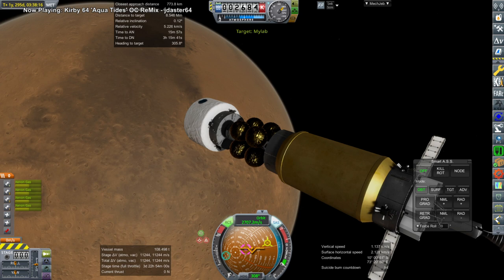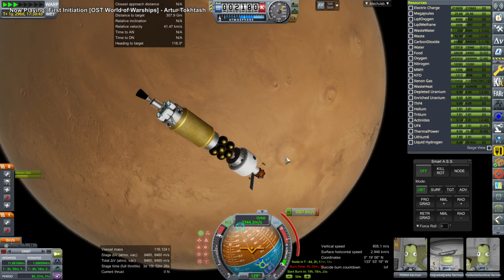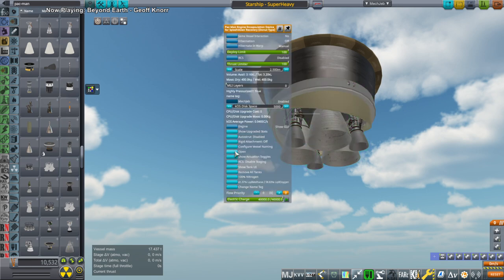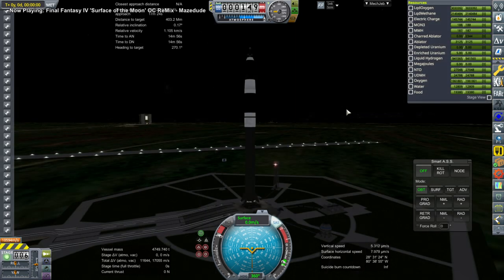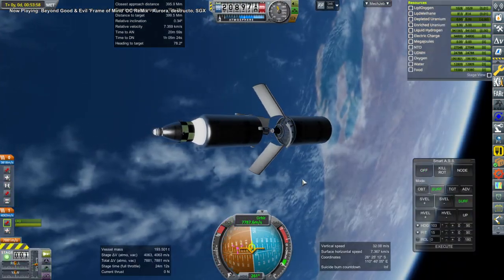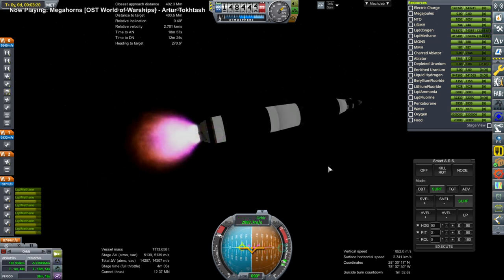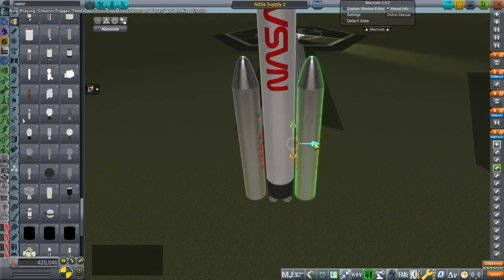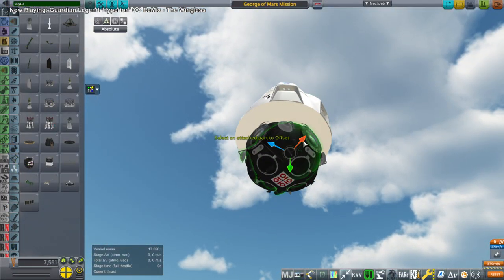Kerbal Space Program with RO - Solar System Tourism 46